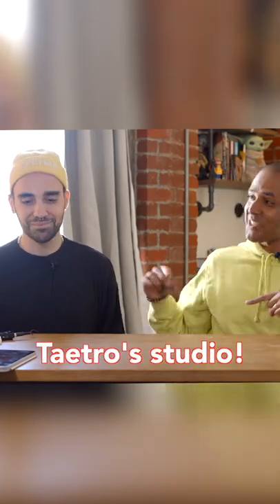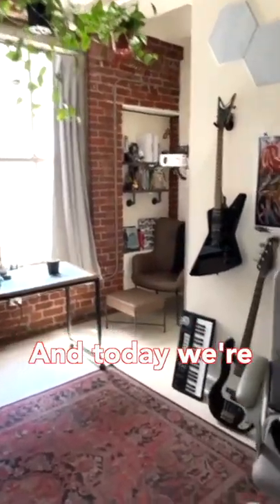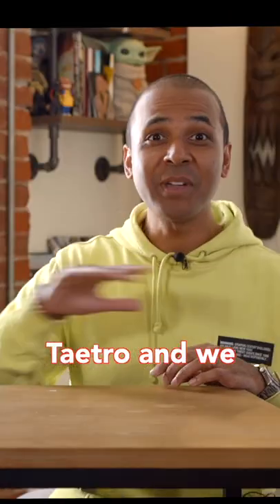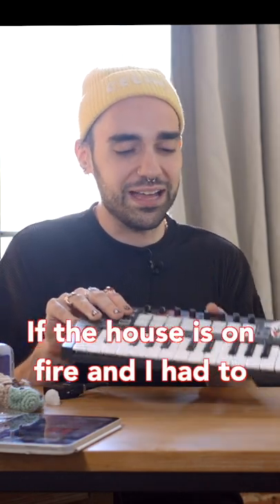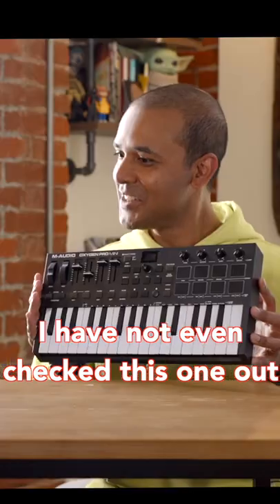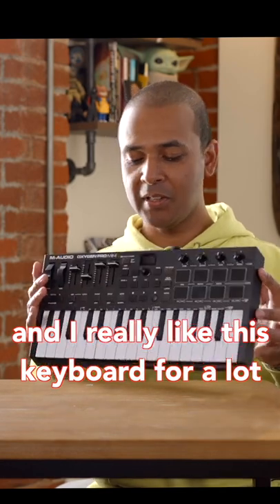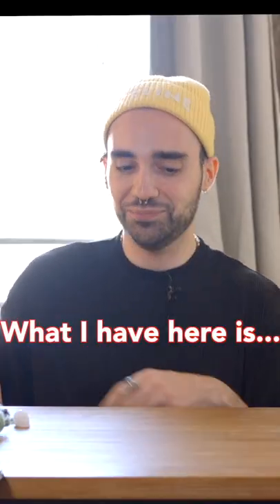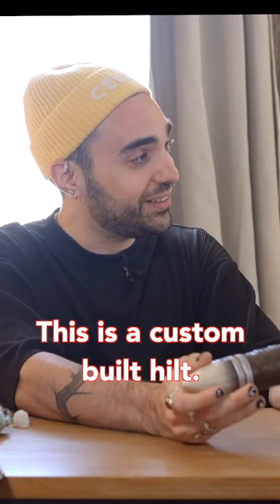reveals his favorite KEYBOARD!